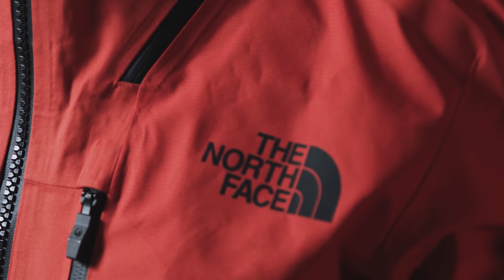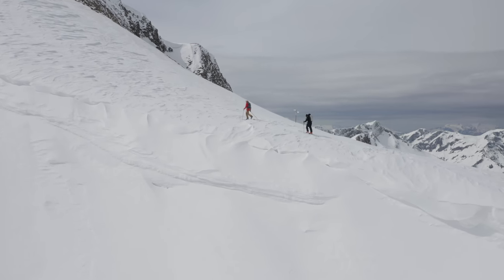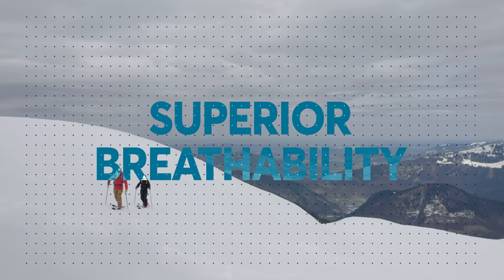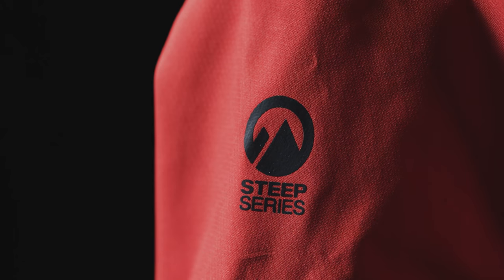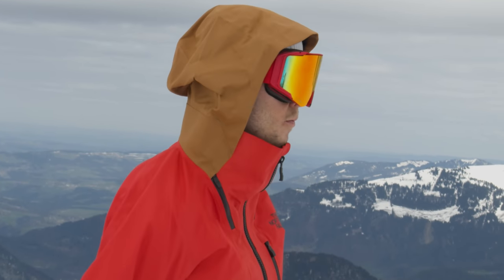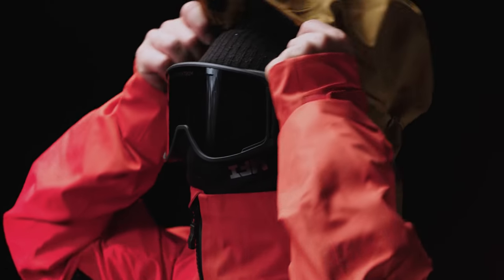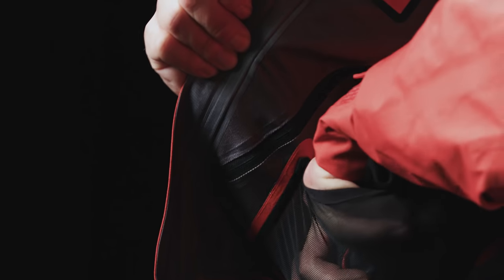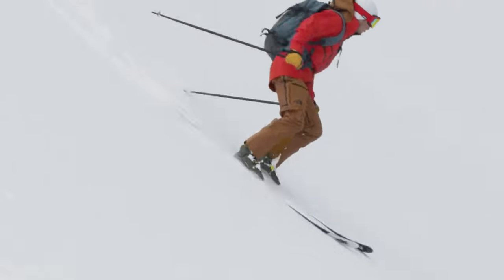The North Face Brigandine Futurelight Ski Jacket | Review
The North Face unveiled Futurelight, their latest advancement in waterproof technology, back in 2019. It promised to be “the world’s most advanced breathable-waterproof outerwear technology” and, after using it for over the past two years, we can certainly agree with this statement.

When the technology is applied to a freeride skiing garment such as this, The North Face Brigandine Jacket, it makes one of the most technical ski jackets on the market. Named after the Brigandine armour soldiers from the middle ages would wear into battle, this jacket is built to withstand some of the most technical terrain on the planet – and it’s clearly been a success, having featured on pretty much every podium of the Freeride World Tour over the past two years.